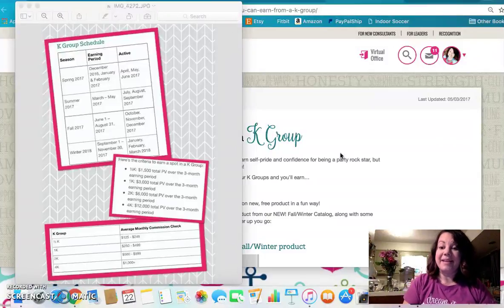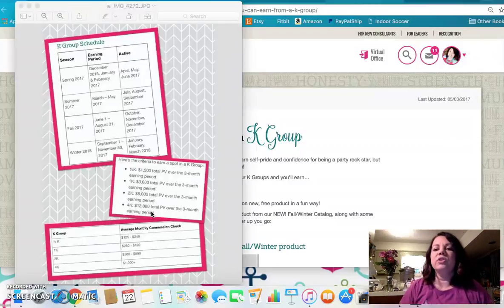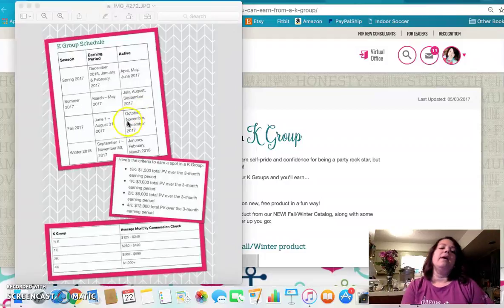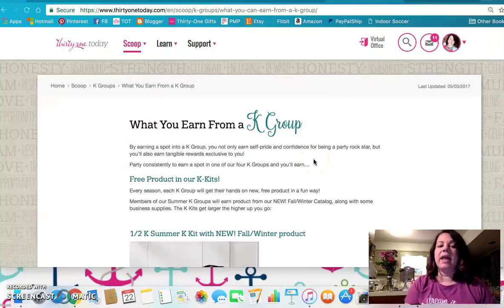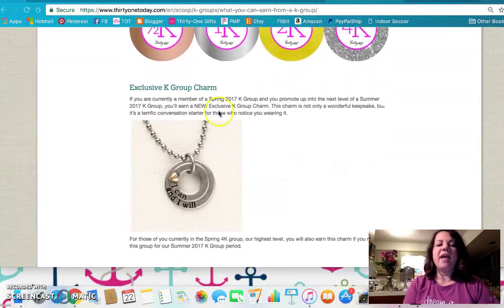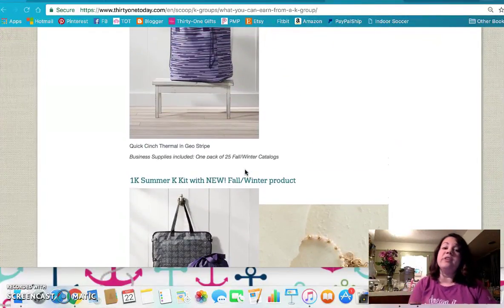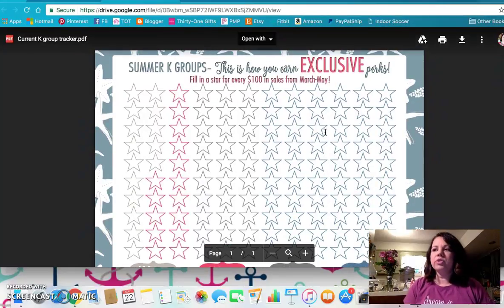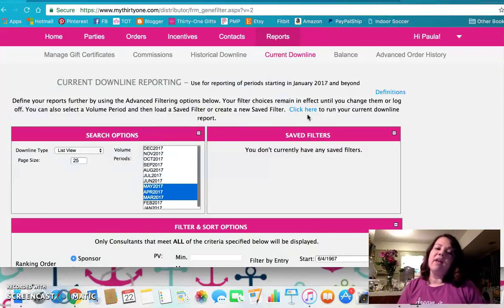#28 How to always land in a K Group